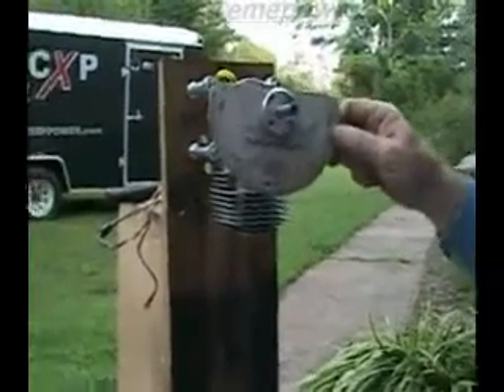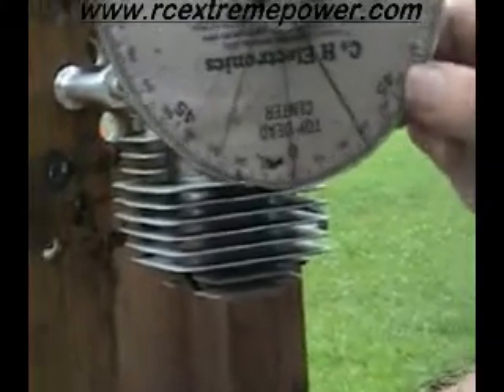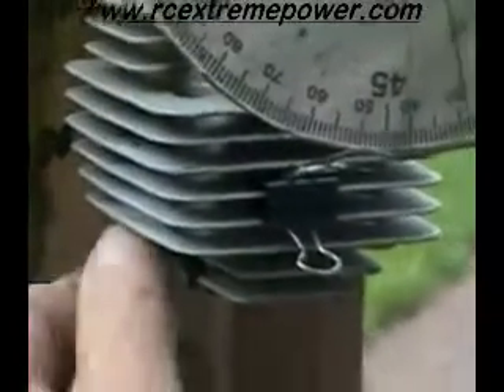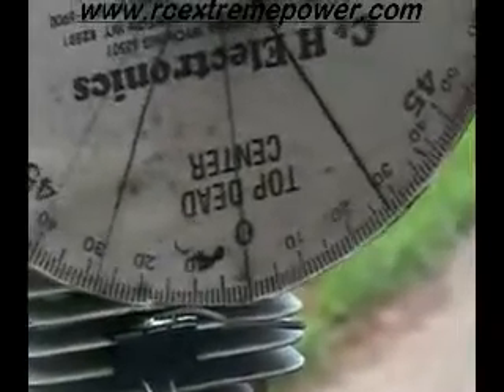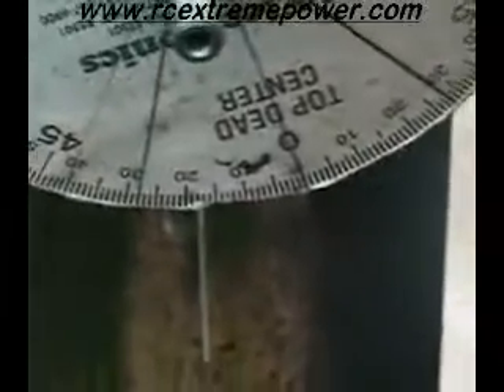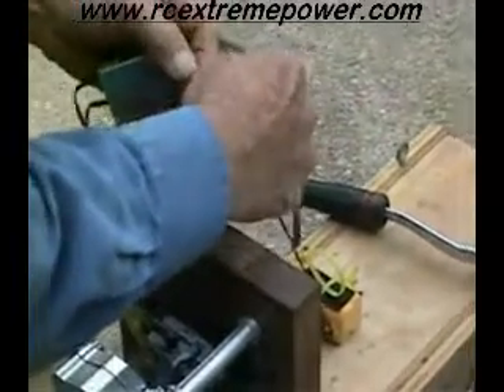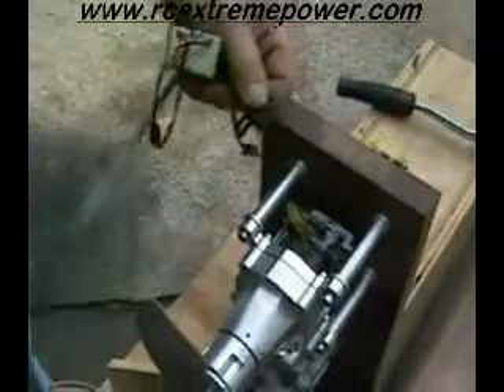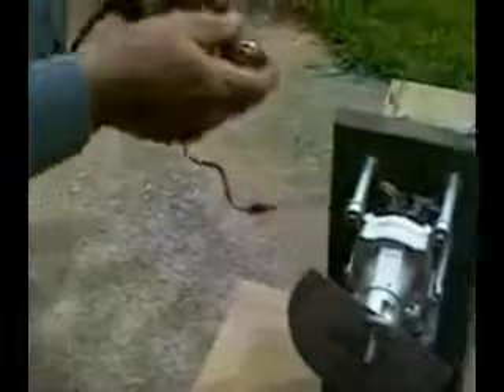TDC and ignition 2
finding TDC and timing Small gas engines at 28 deg before TDC